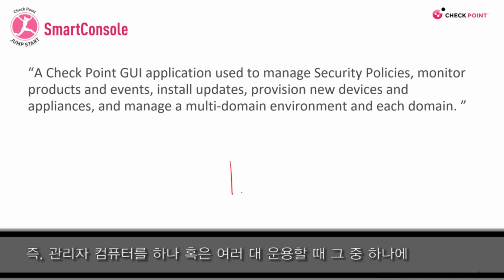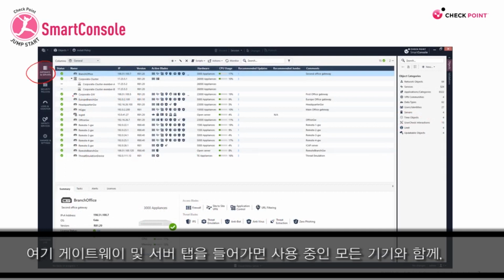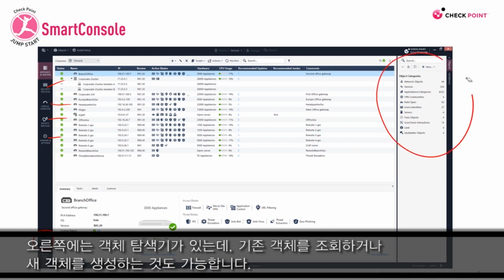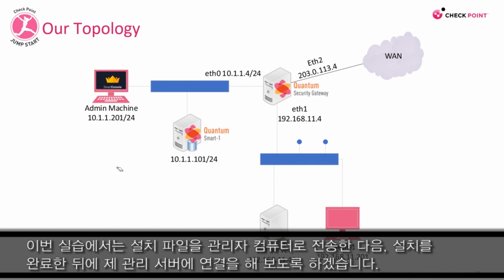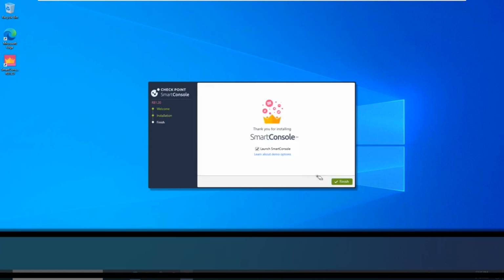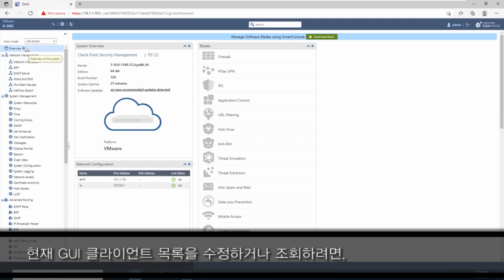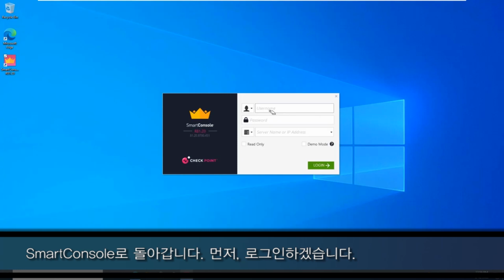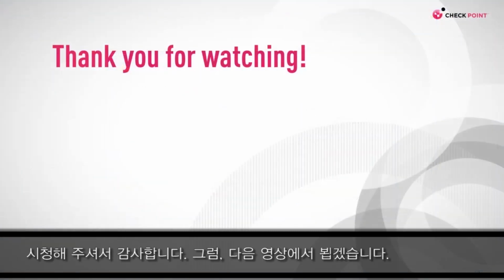Check Point Jump Start Quantum Management – 4 Installing SmartConsole